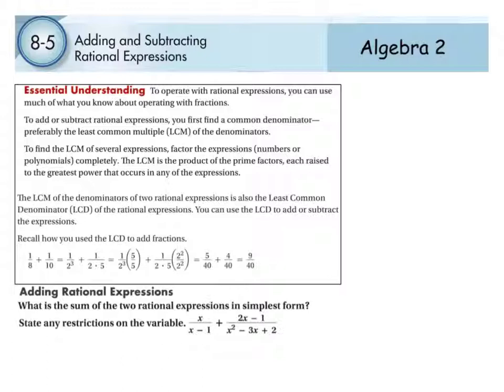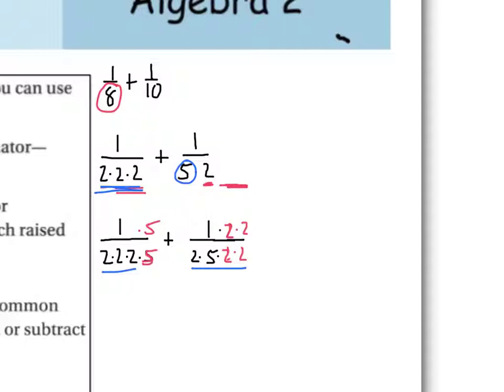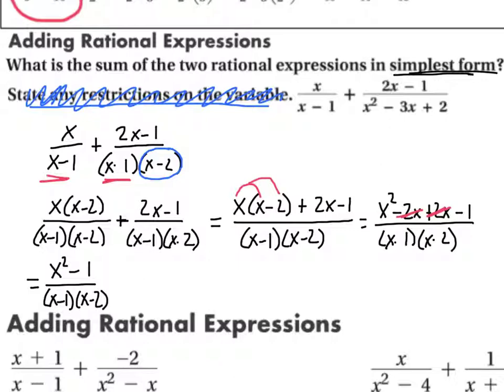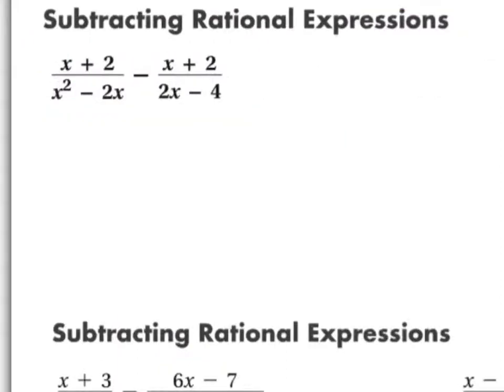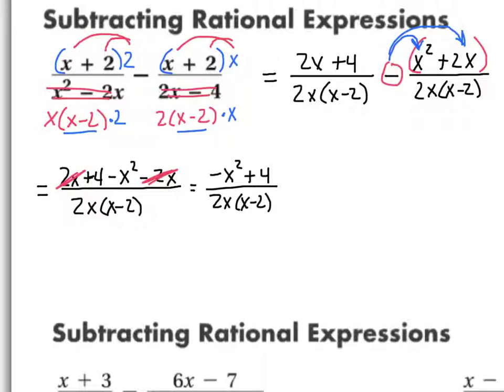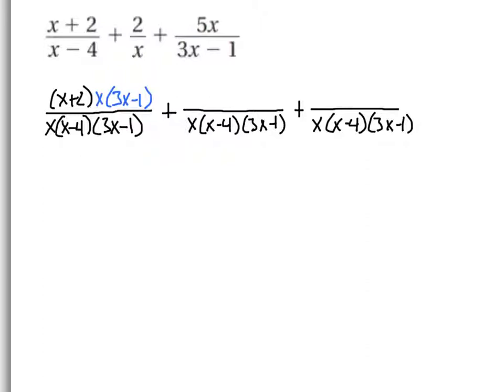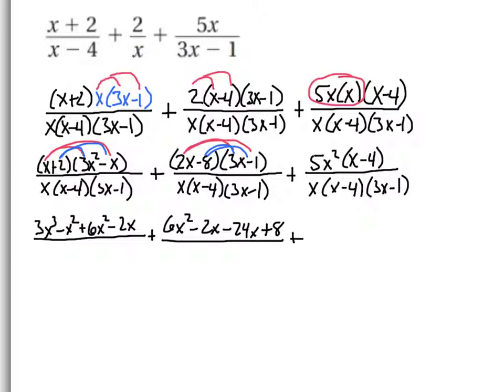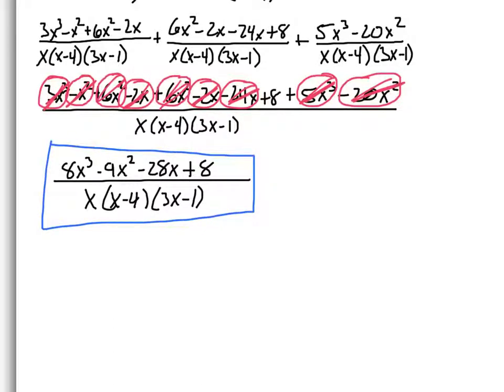Alg2 Sec. 8.5 Day1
Adding ad Subtracting Rational Expressions.